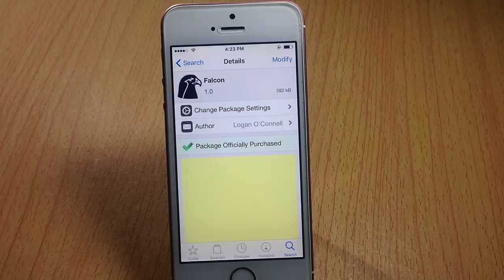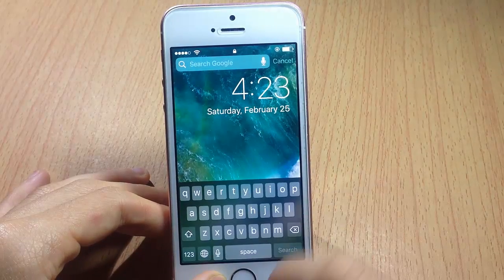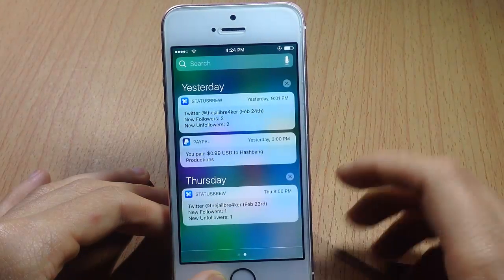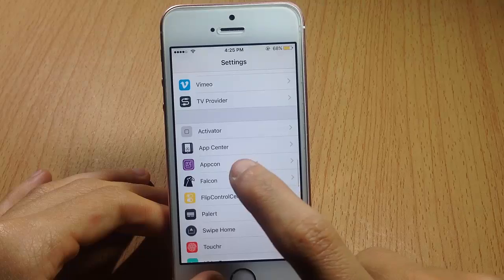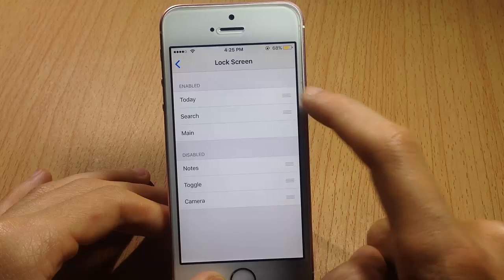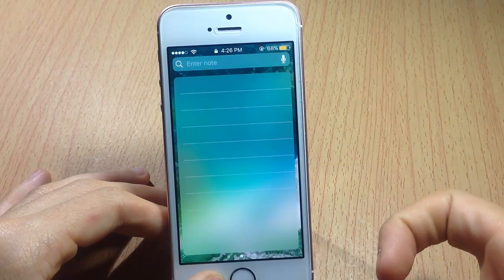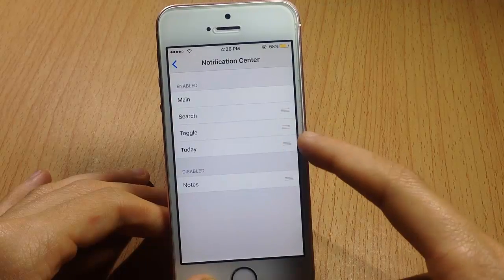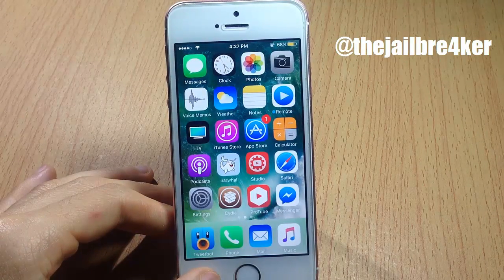NEW iOS 10 Tweak - Falcon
Falcon adds useful extensions in the Lockscreen & Notification Center!